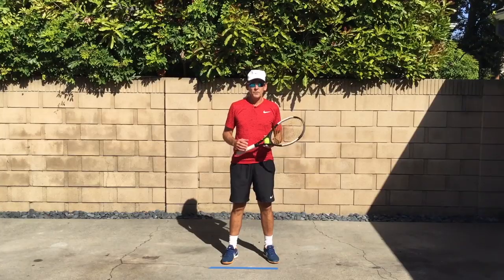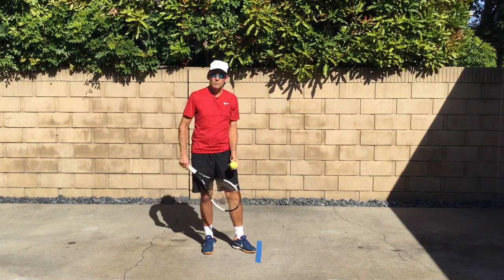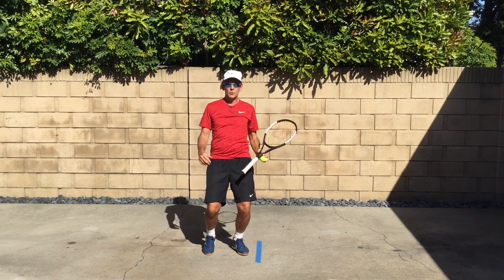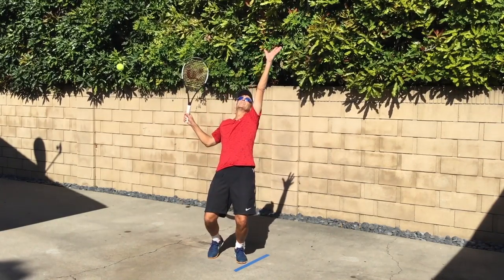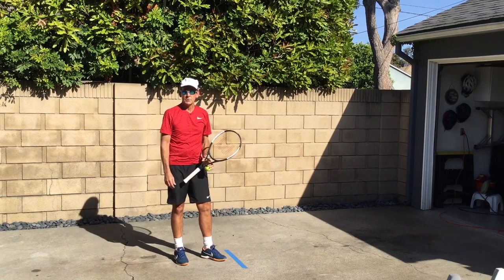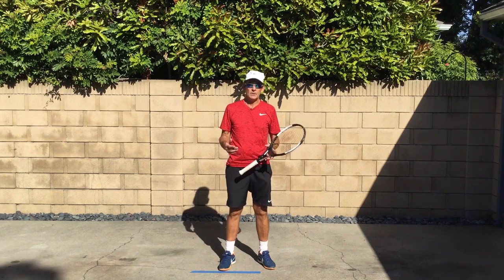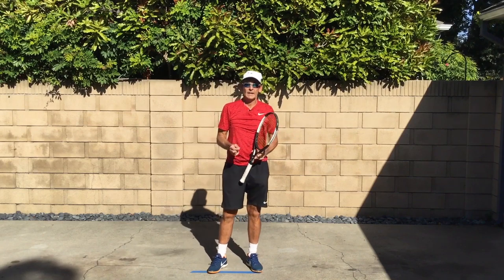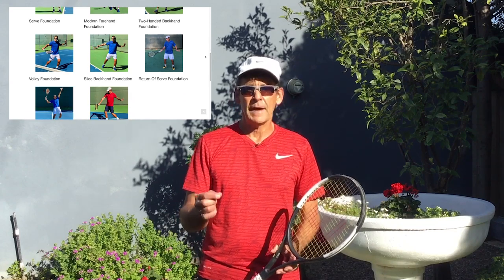How To Improve Your Tennis Serve Right From Home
5 Drills that are certain to improve your serve:

Drill #1 Practice your ritual and pre-serve routine.

Drill #2 Practice the movement from the start to the ball release. This will help you with your balance, tempo, and control. Keep your eyes at the point of release.

Drill #3 Practice the ball toss/placement and trophy position. If you make a bad toss, do not try to run and catch it. Instead, stay holding your trophy position so you do not lose your form.

Drill #4 Practice the movement from Trophy position to contact. Stay relaxed and get a deep racket drop in this sequence.

Drill #5 Rehearse the complete serve. Also, work on your pronation!

Extra Drill: Practice the complete serve if you have a wall to play against.